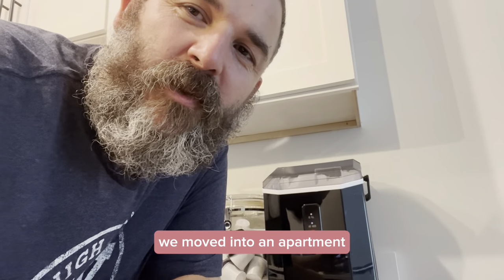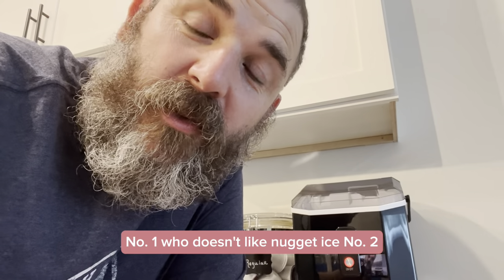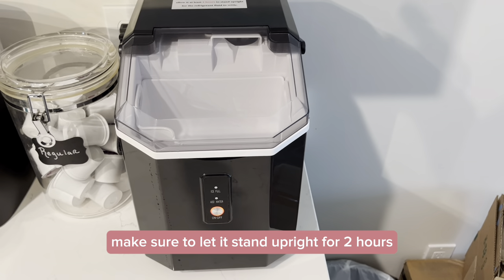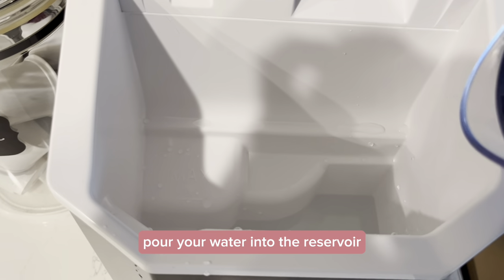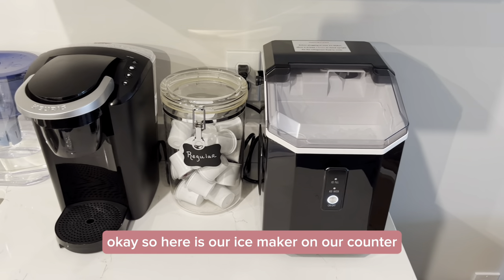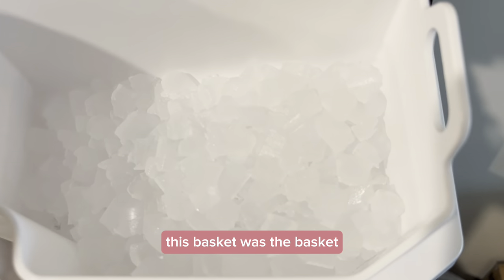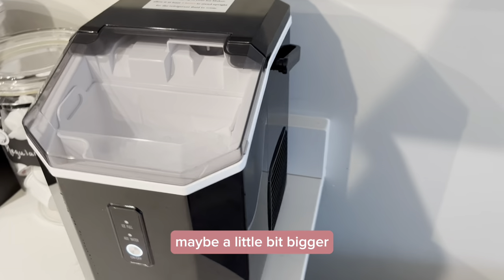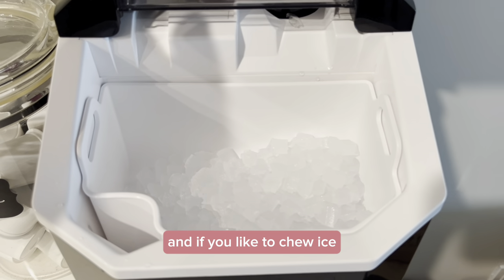I am very excited to have this portable nugget ice maker!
Hey everyone! Since I moved across the country I have been outfitting our apartment for everyday life until we can get a house and get settled in for the long haul.  I was excited when Joy Pebble asked me to do videos for a couple of their nugget ice makers because I have been wanting an at home nugget ice maker since I found out that Opal was coming out with one.  Those were very expensive though and these are a much more cost effective option.